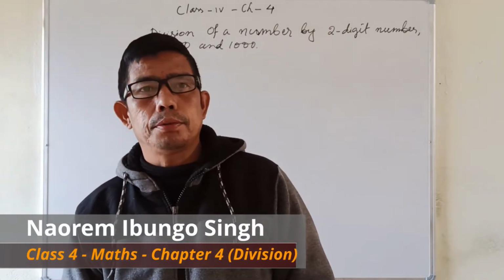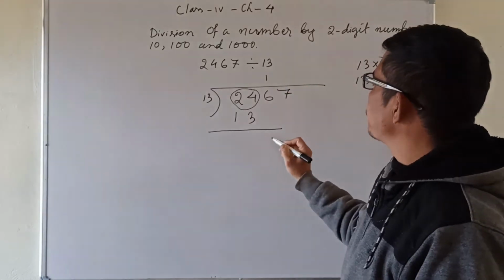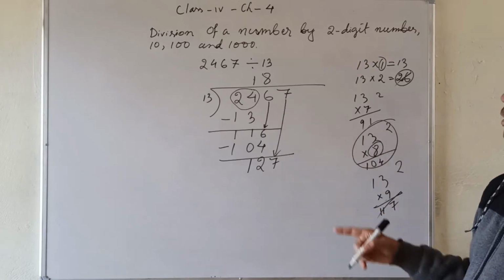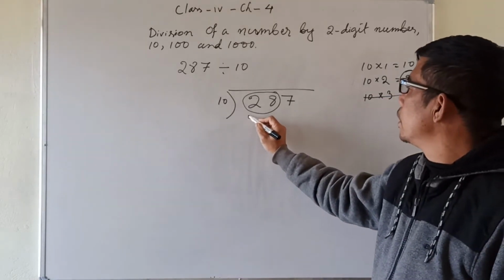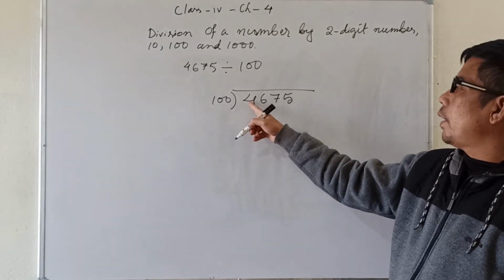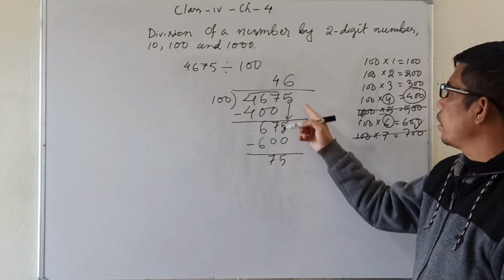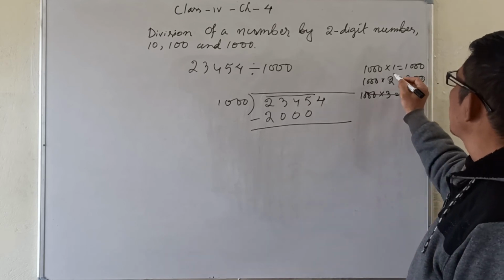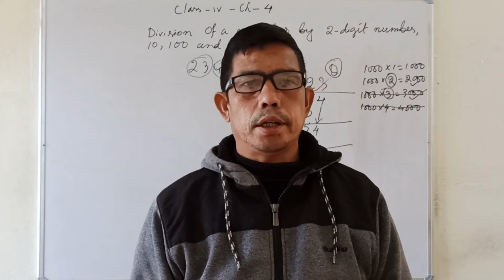Class 4 Maths Chapter 4 Division